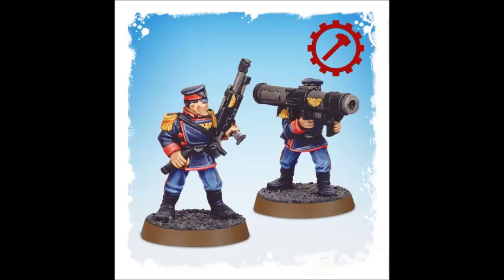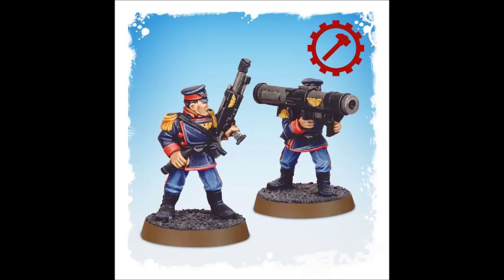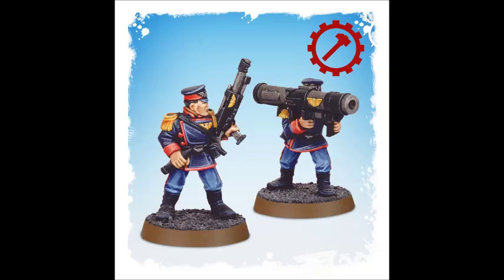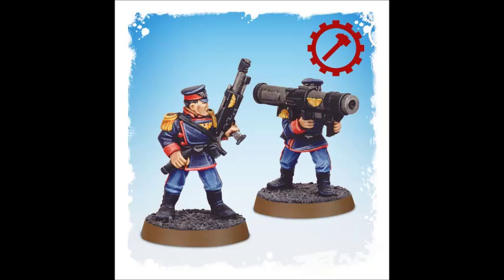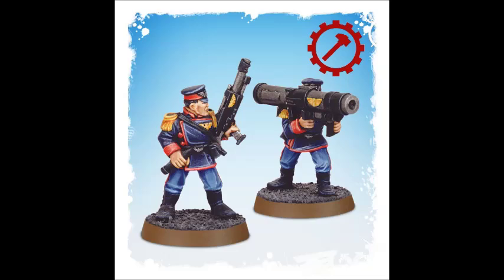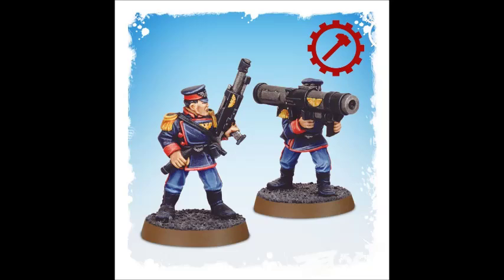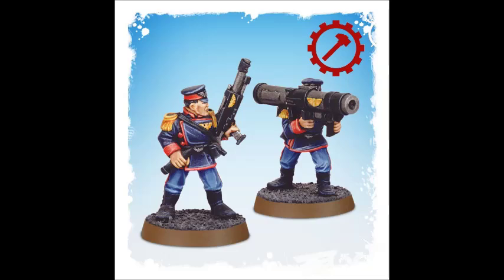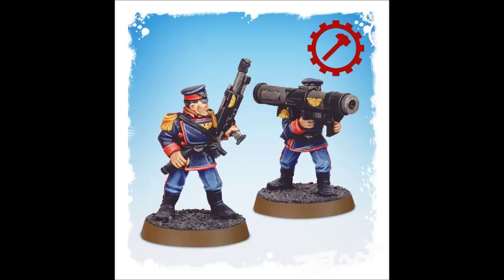Warhammer 40k Basic Tactics: Heavy Weapon Review - Missile Launcher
Missile Launchers are a very versatile weapon system, able to handle Infantry, Tanks and flyers, so why dont we see them more often in the Guard army?